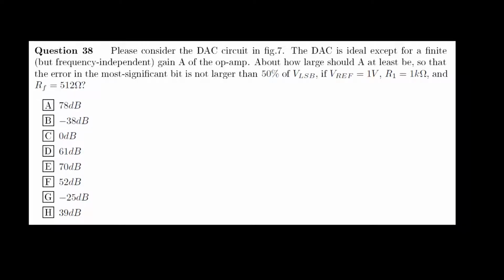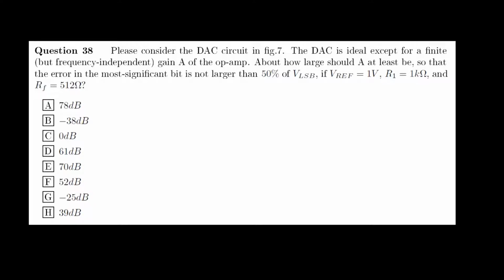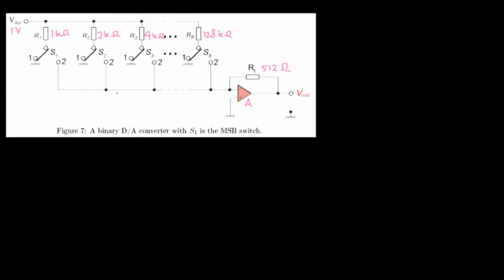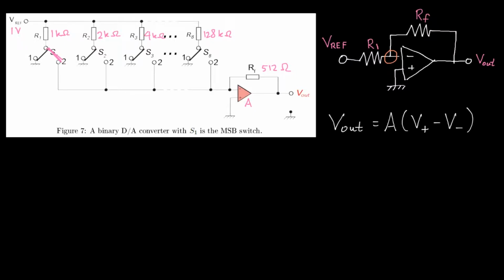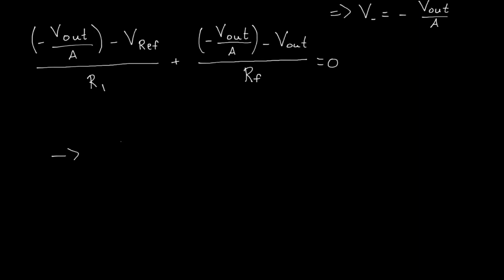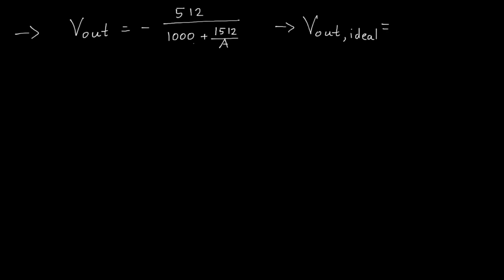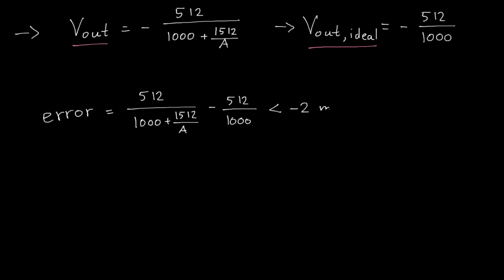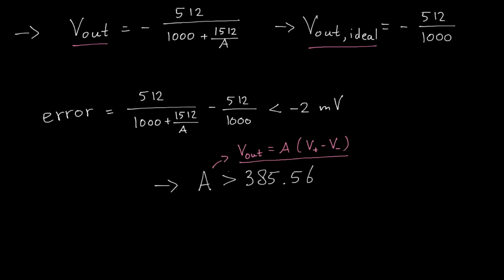Question 38 - Non-Ideal Op Amp Gain (Data Converters)